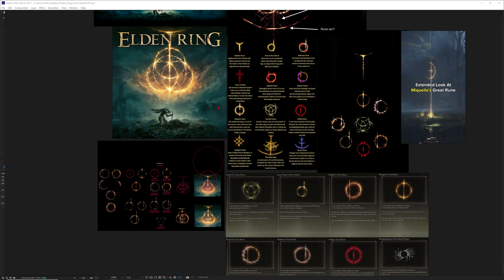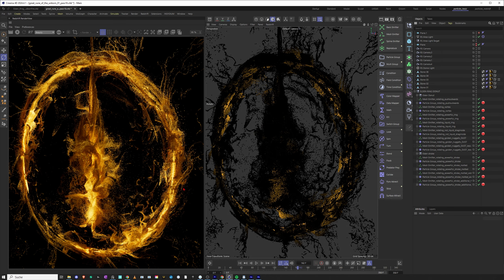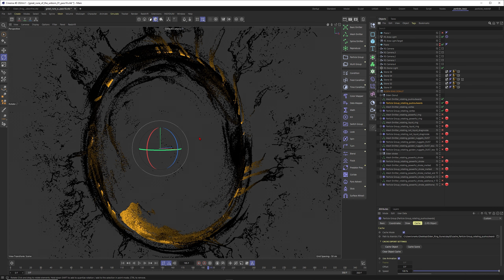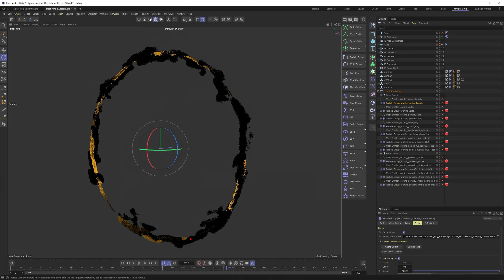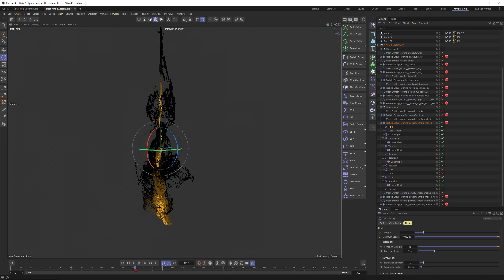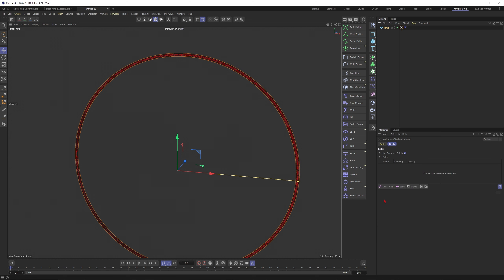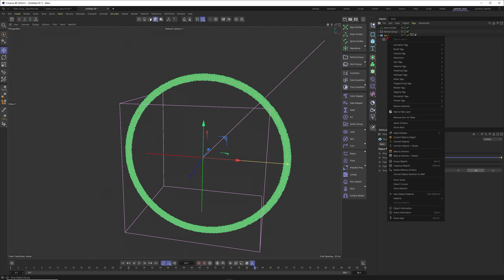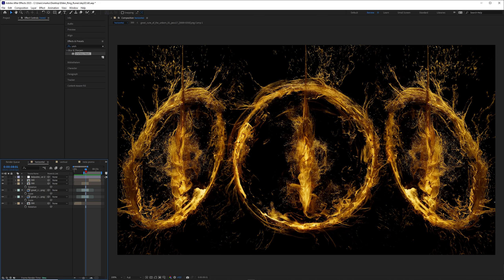Go Pro with Cinema 4D 2024.4 Particles: ELDEN RING Great Runes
Hi Creatives,

I´m a HUGE FromSoftware fanboy and I´m just playing Elden Ring Shadow of the Erdtree and get my daily dosis of humiliation;-).

Because I´m also a 3D artist, I got inspired to create my own all new custom Great Runes, with powerful new status effects and powers!